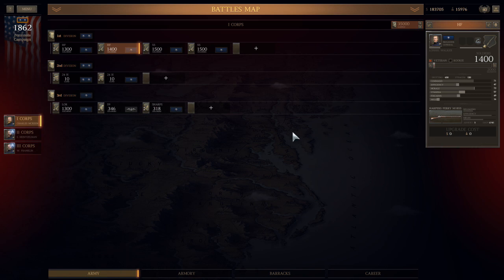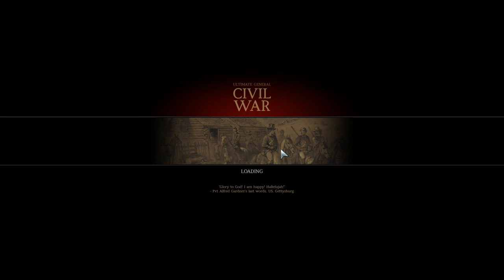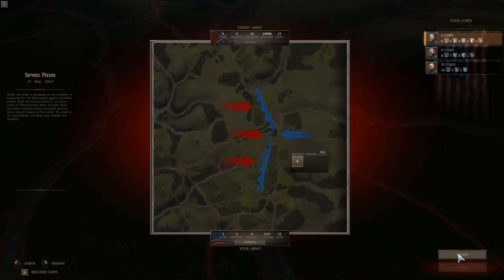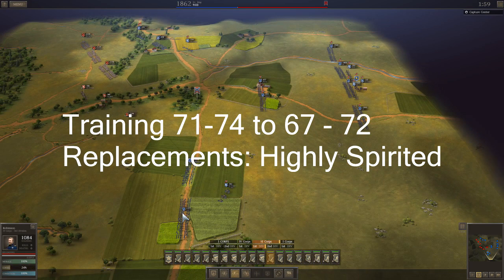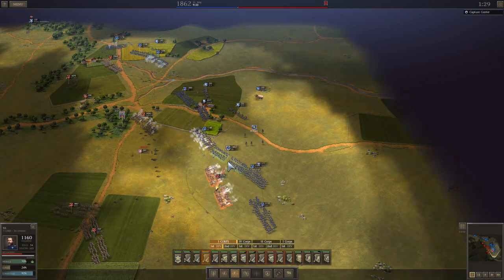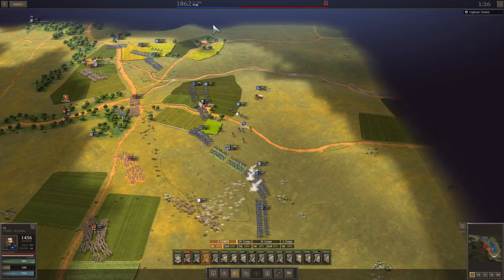Ultimate General Civil War - Union Legendary 9: Seven Pines